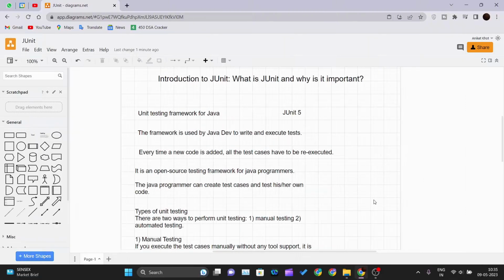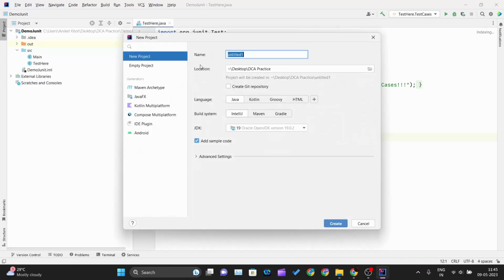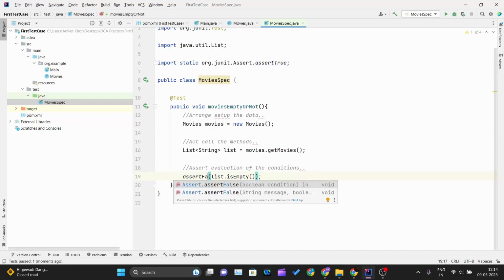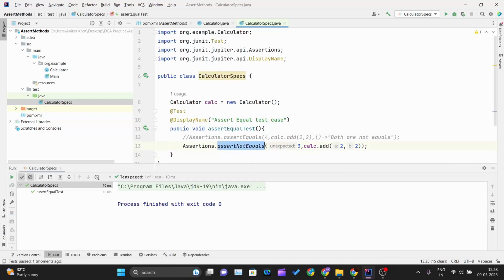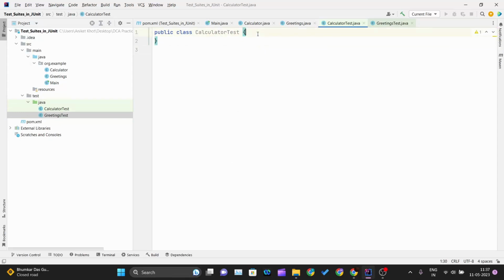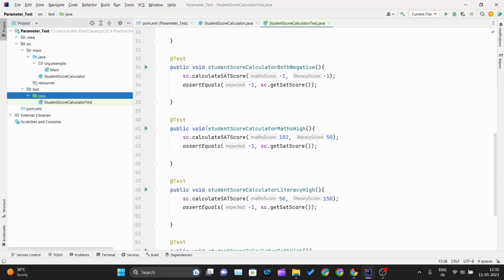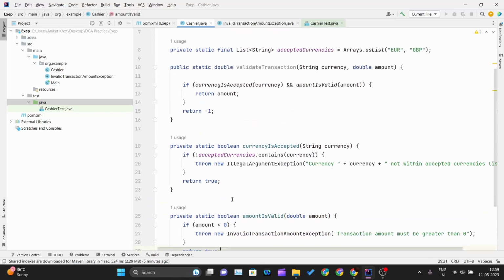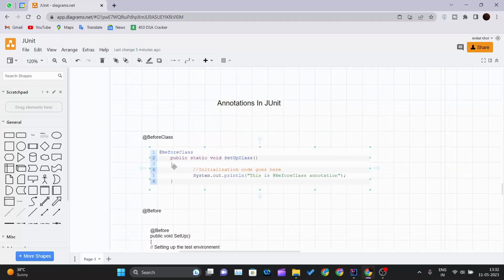JUnit Tutorial in One Video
Are you looking to quickly grasp the fundamentals of JUnit and start writing efficient unit tests for your Java applications? Look no further! In this comprehensive one-video course, we will cover everything you need to know about JUnit in a condensed format.

Whether you are a beginner or an experienced developer, this course is designed to provide you with a solid understanding of JUnit and its essential features in just a single video. We'll dive straight into the world of unit testing, exploring the importance of testing, the basic concepts of JUnit, and how to set up your testing environment.

Throughout the course, we'll guide you through practical examples and hands-on exercises to reinforce your learning. You'll learn how to write effective test cases, use JUnit annotations, and leverage assertions to validate your code's behavior. We'll cover topics such as test suites, parameterized tests, test runners, and more.

In addition to the core functionalities, we'll explore advanced techniques, including mocking dependencies with Mockito and integrating JUnit with popular frameworks like Spring Boot. You'll gain valuable insights into best practices for organizing your test code and ensuring comprehensive code coverage.

By the end of this course, you'll be equipped with the knowledge and skills to confidently write robust unit tests using JUnit, enabling you to catch bugs early, improve code quality, and accelerate the development process.

Whether you are preparing for an interview, seeking to enhance your skills, or simply looking for a quick refresher on JUnit, this one-video course is your shortcut to mastering JUnit and taking your Java testing abilities to the next level.